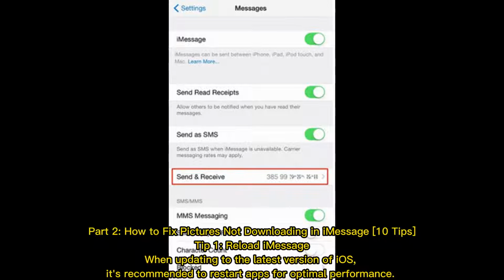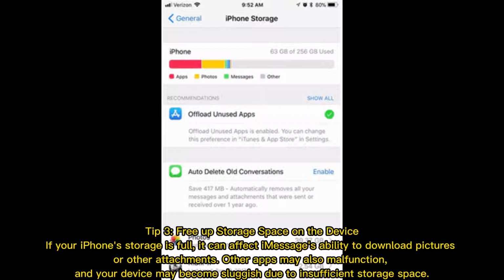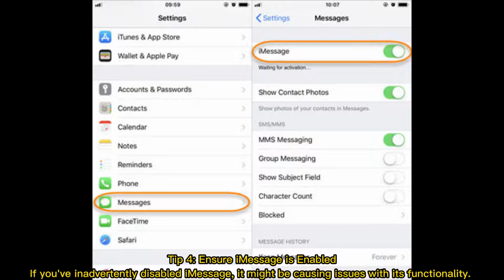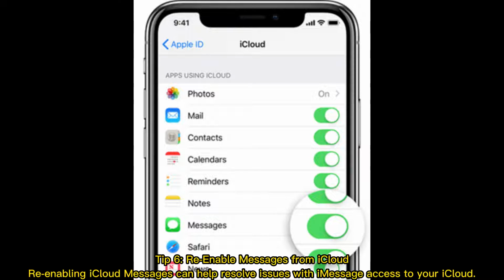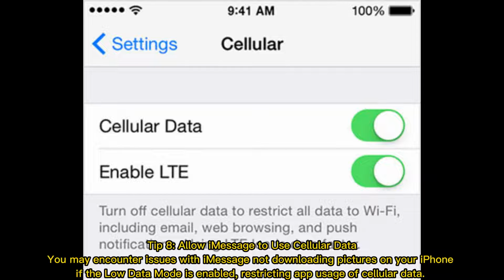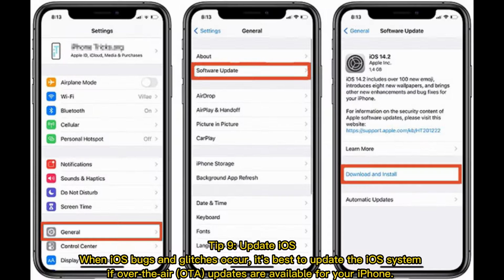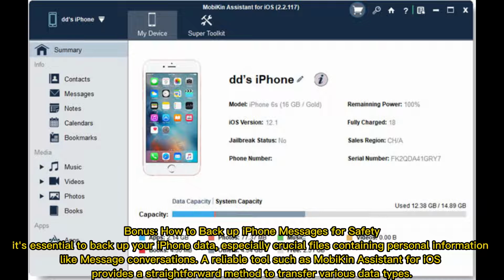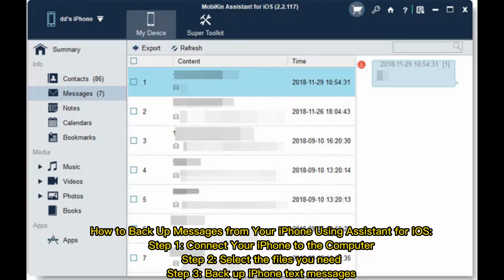How to Fix Pictures Not Downloading in iMessage on iOS 17/16/15?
Discover the reasons behind pictures not downloading in iMessage issue and explore 10 comprehensive solutions in this video. Gain insights into troubleshooting and resolving the problem effectively.

00:00 Start
00:24 Part 1: Why Aren't Pictures Loading in iMessage?
00:46 Part 2: How to Fix Pictures Not Downloading in iMessage [10 Tips]
02:49 Bonus: How to Back up iPhone Messages for Safety